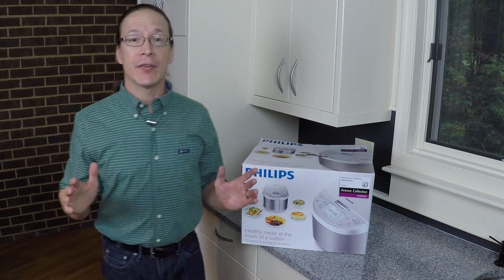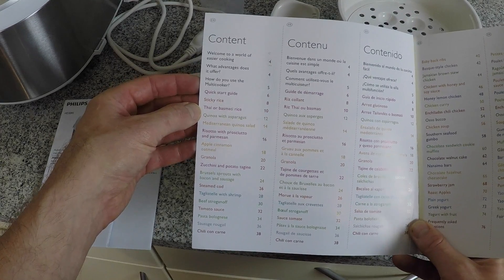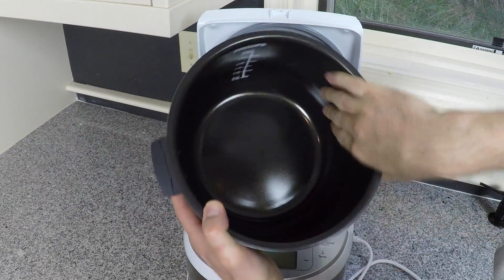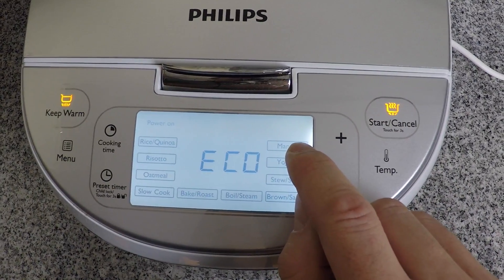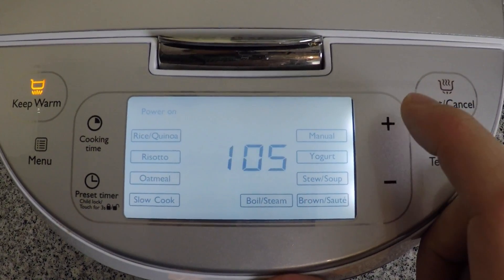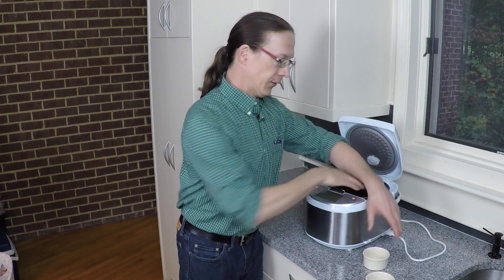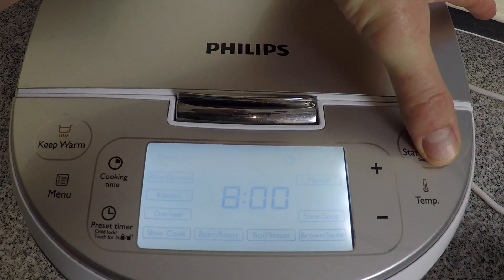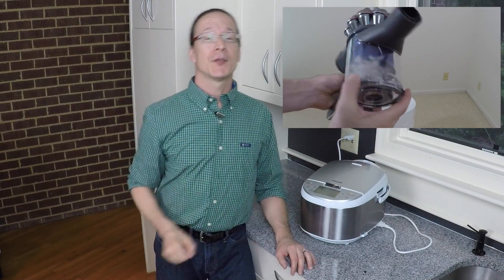Review: Philips Electric Multicooker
Pricing and Availability
(aff)

Review: Philips Electric Multi-Cooker